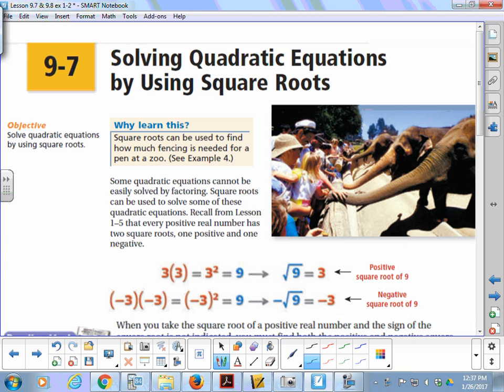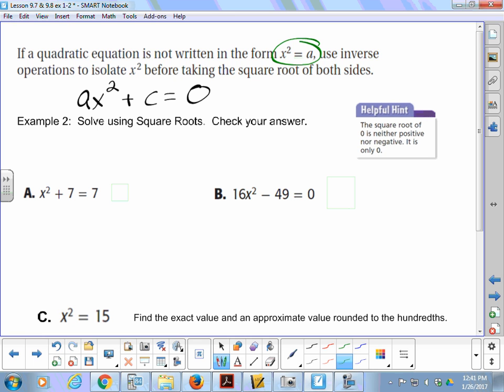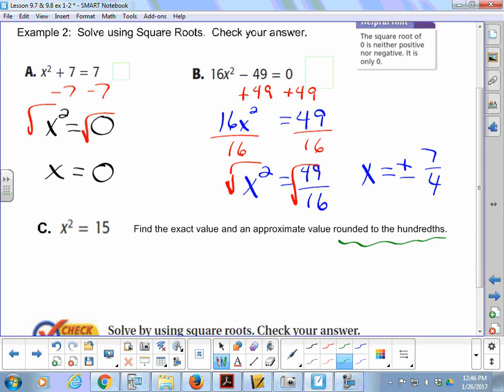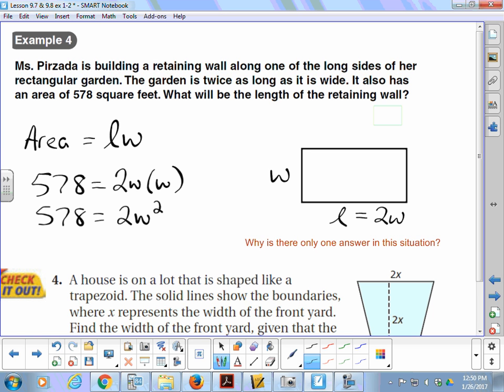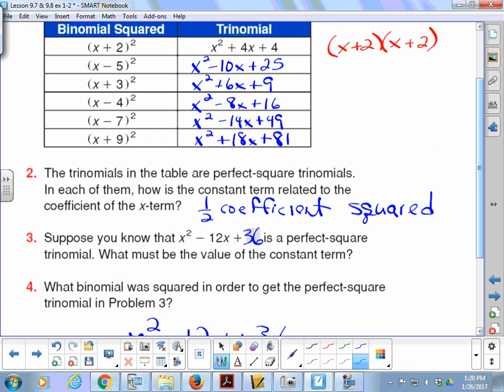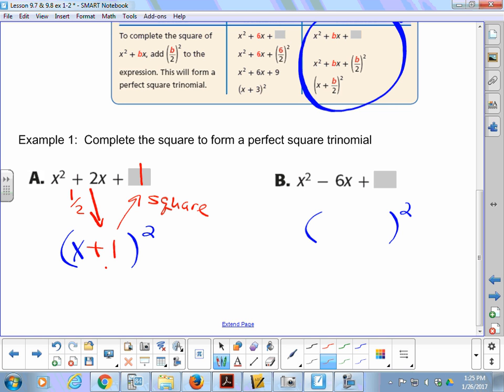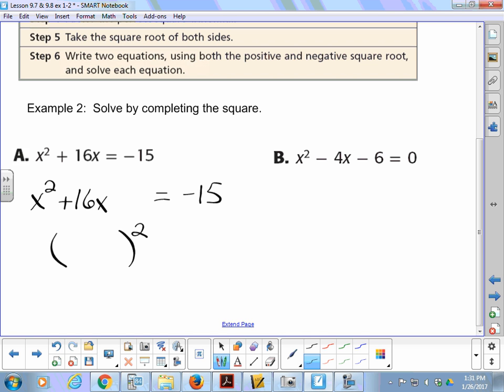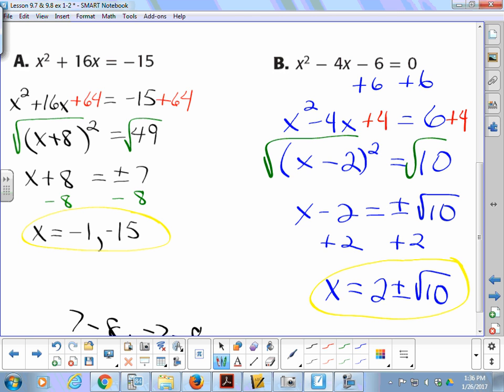Algebra B Lesson 9.7 & 9.8 ex 1-2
Solving Quadratics by taking the Square Root and Completing the Square.